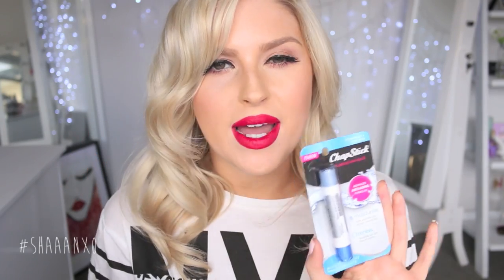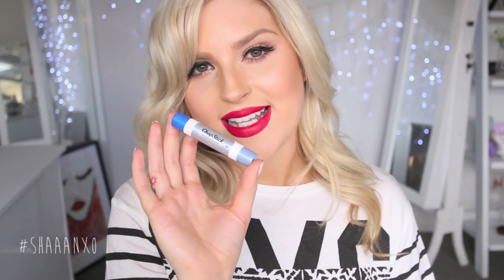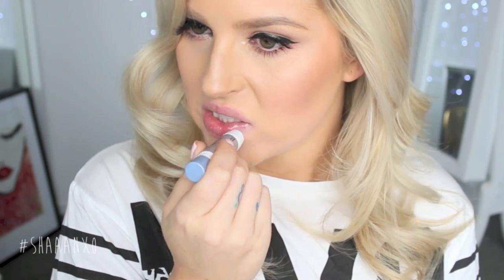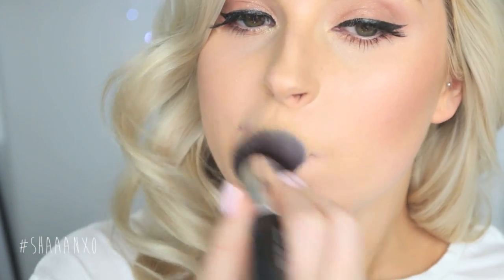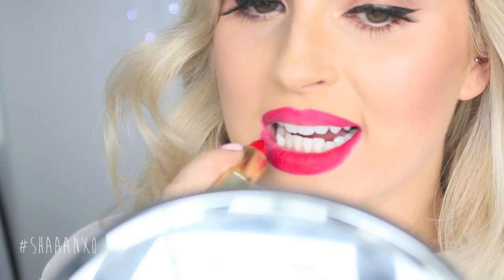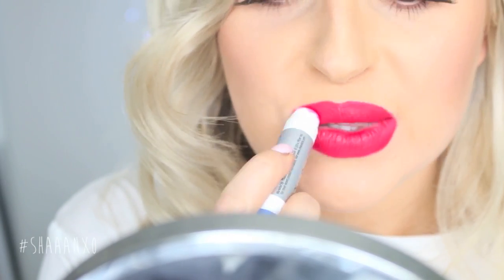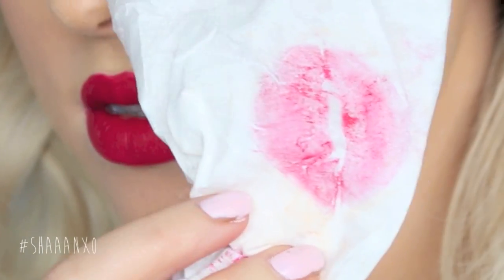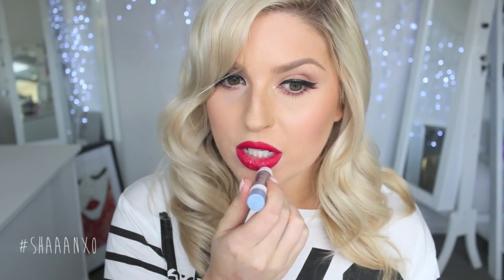How To Get PERFECT Red Lips! ♡ Preparation, Application & Long Lasting Tricks!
Here are some tips on how to perfect your lipstick application! :)

Products Used:
Old Toothbrush OR use a Lip Exfoliator, or a rough granule sugar and oil mixture
Tissues
Lip Balm, I used Chapstick Dual Ended Hydration Lock
Foundation/Lip Primer/Concealer
Smashbox Ruby Lip Liner
xoBeauty Lip Brush
Laura Mercier Secret Cover Concealer
Art Deco Magic Fix

As mentioned in the video, Chapstick and I partnered up for this video! The concept and ideas behind this video are my own, and my opinions are true :) Thank you for this opportunity!

♡ Social Media ♡

Editing: iMovie